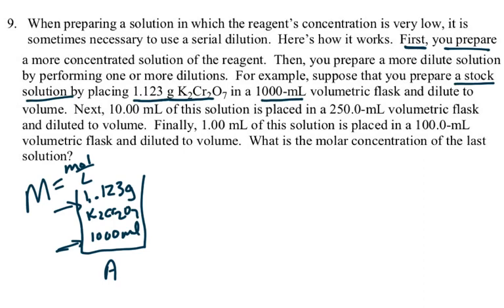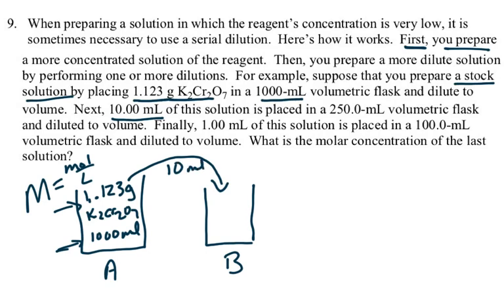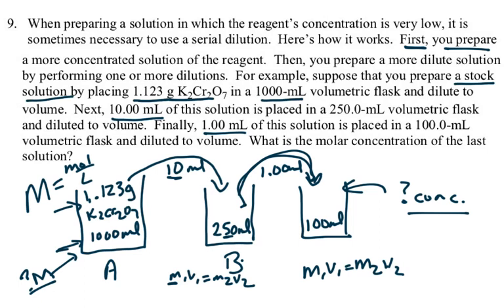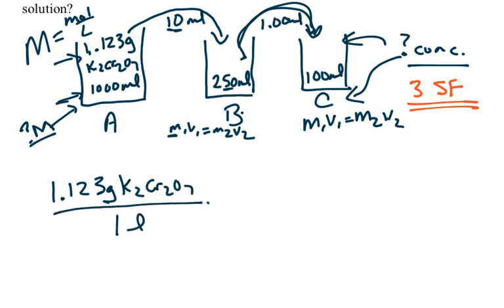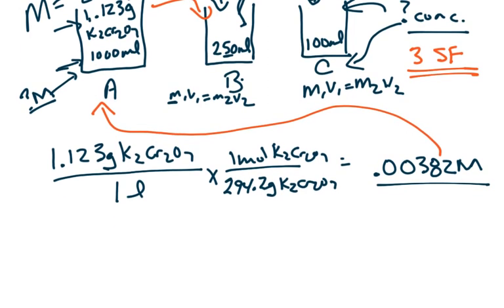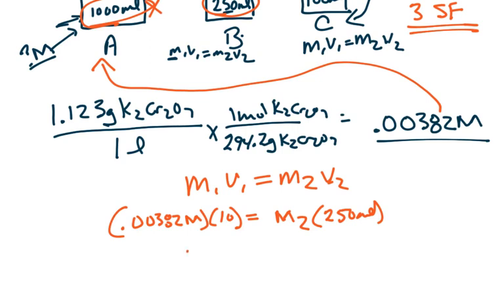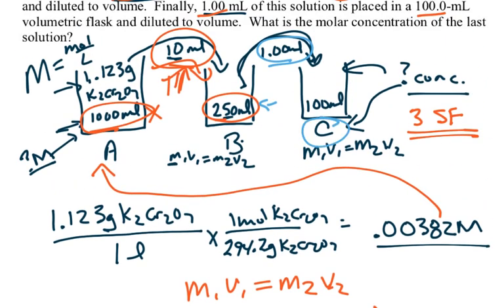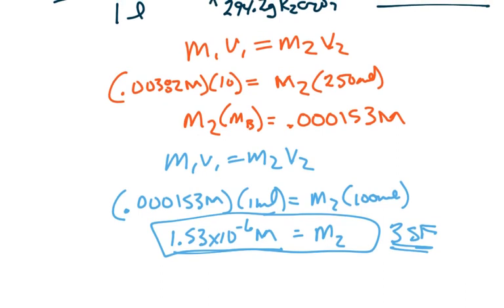Module 7 Problem 9